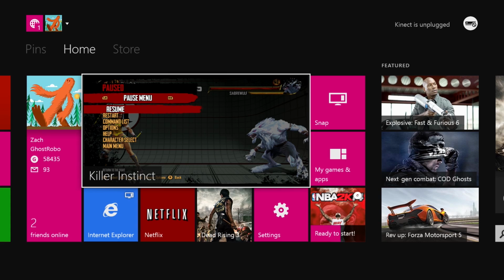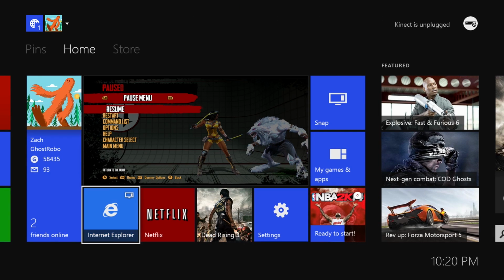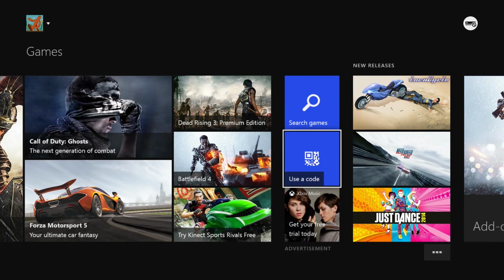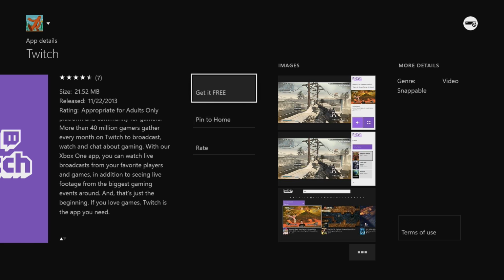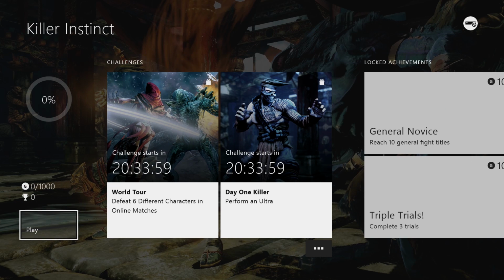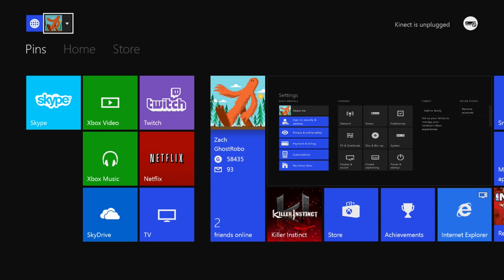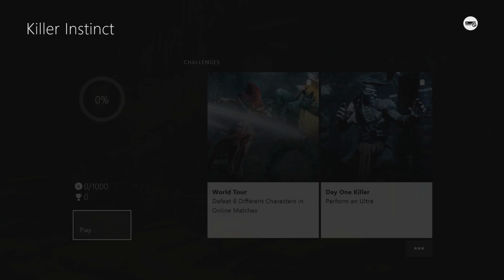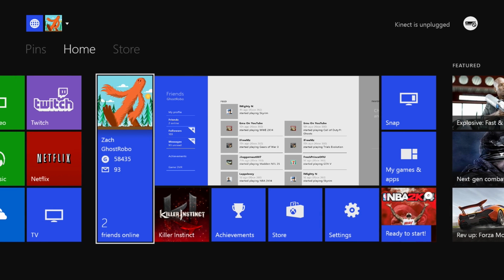Xbox One UI Walkthrough - Menus, Store, Snap, Friends, Achievements, and more!! (Xbox One Interface)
Xbox One Menus, Interface and Guide!! XB1 Interface, XB1 UI, XB1 Menus, XB1 Friends, XB1 Profile!! It's super awesome!! What do you think?!? :D

Xbox One
XB1
Xbox One Unboxing
Xbox One Opening
Xbox One Controller
Xbox One Cables
Xbox One Launch
Xbox One Start up
Xbox One Setup
xb1 unboxing
xb1 setup
xb1 controller
xb1 launch
Xbox One games
xb1 games
Xbox One headset
xb1 headset
Xbox One release
xb1 release
Xbox One console
xb1 console
video games